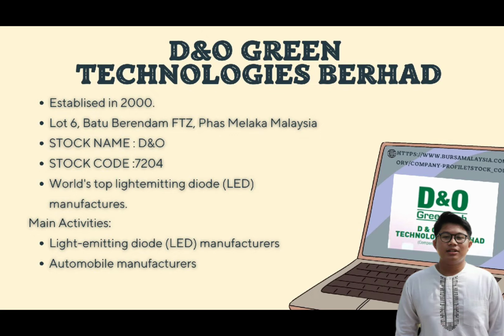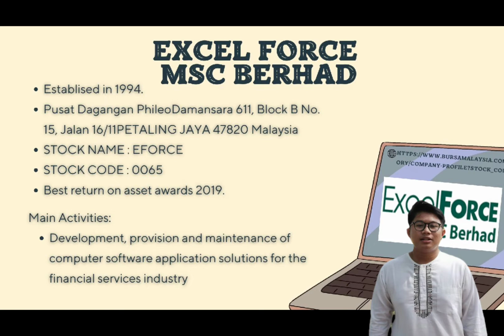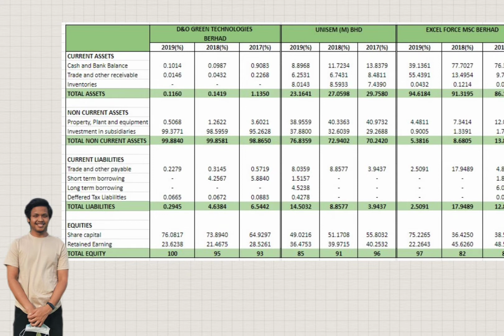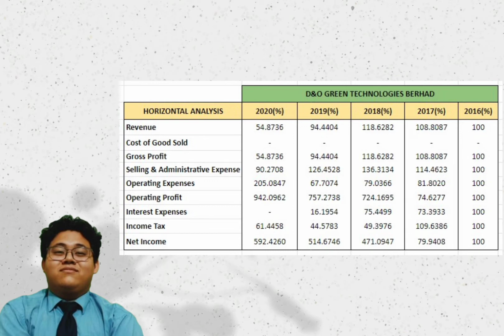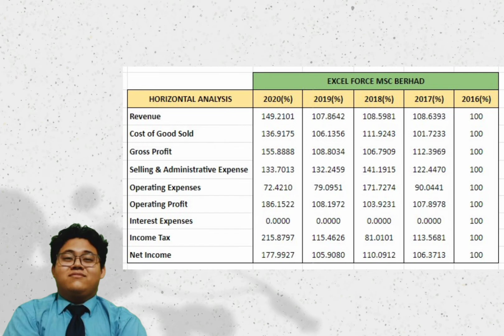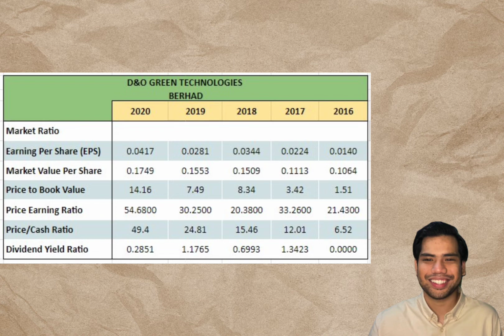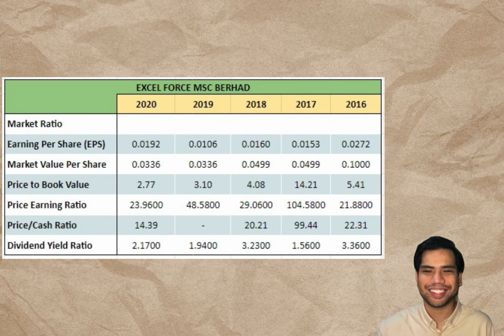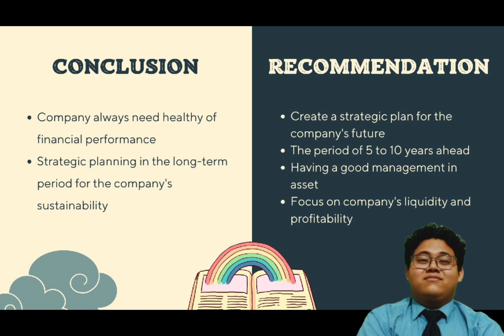INV536 - GROUP ASSIGNMENT (JBA2513F)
INV 536 - Technology industry

GROUP MEMBERS

1. MUHAMMAD SHAHRIL HAFIZ BIN MOHD SHAZALI (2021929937)
2. MUHAMMAD HARITH ADAM BIN NORKHAIZAD (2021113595)
3. AMIRUL AIMAN ARIF BIN OTHMAN (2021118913)
4. MUHAMMAD FIRDAUS BIN HIRUN AZAMAN (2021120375)